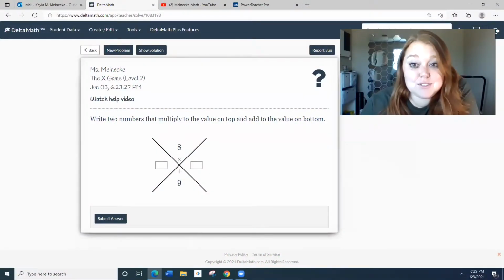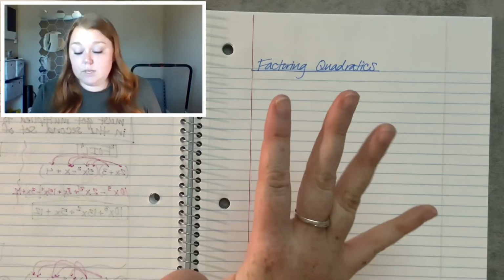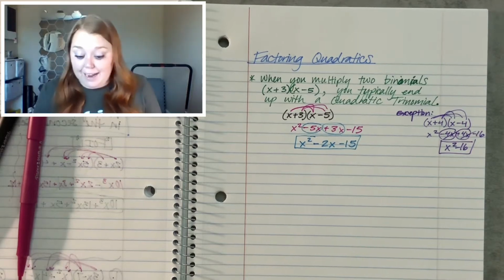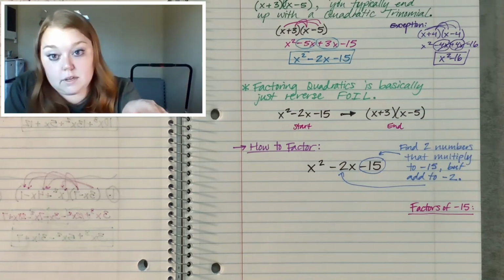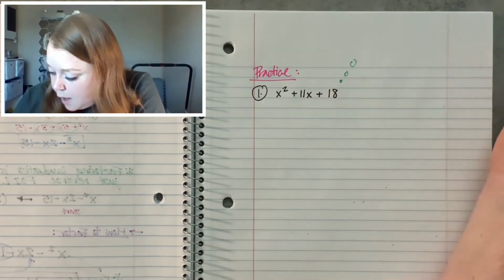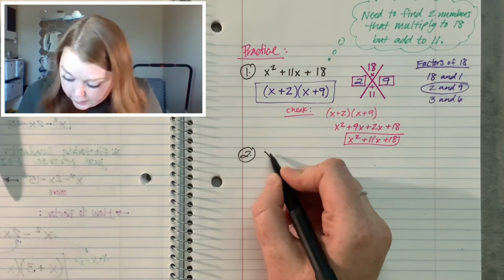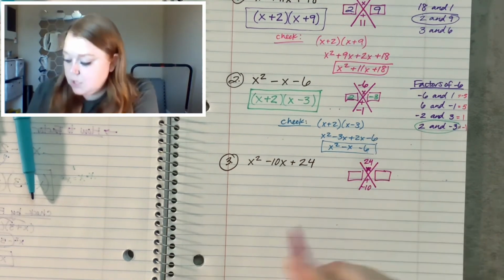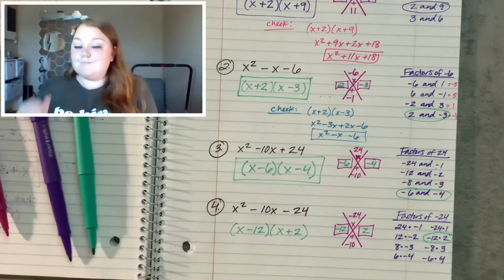Factoring Quadratics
Factoring Quadratics if a=1.